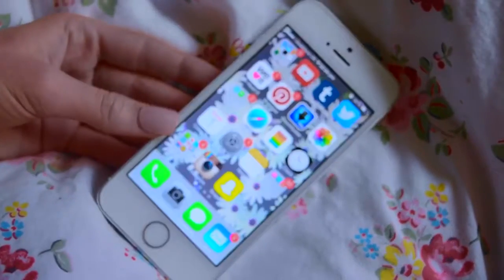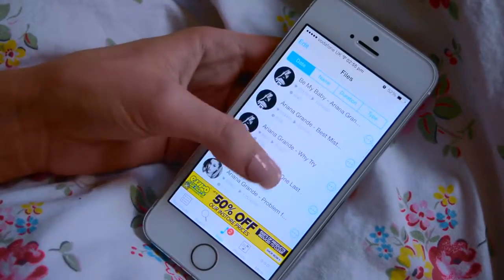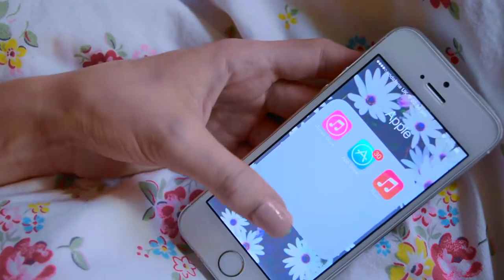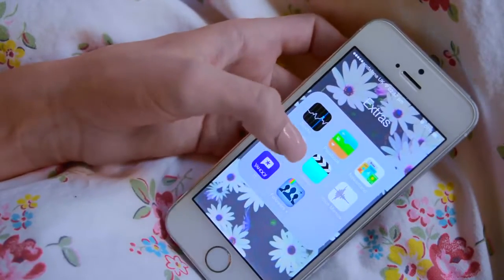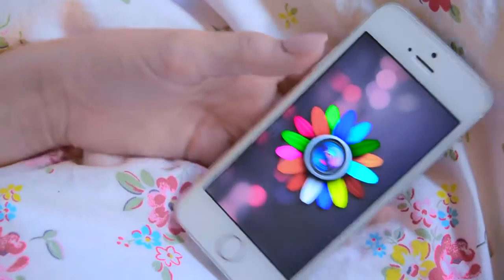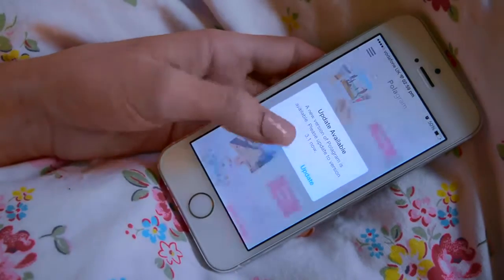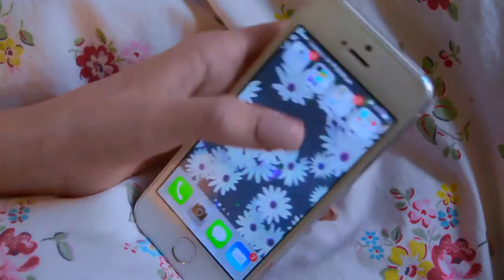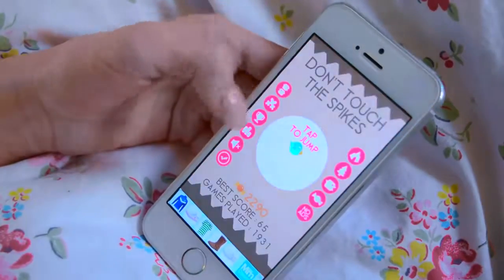What's On My I Phone / Editing Tips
♡Open Me♡
Links:
♡Feature points -

♡ Lovevie ♡